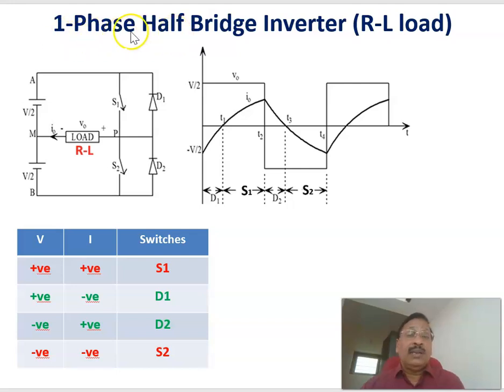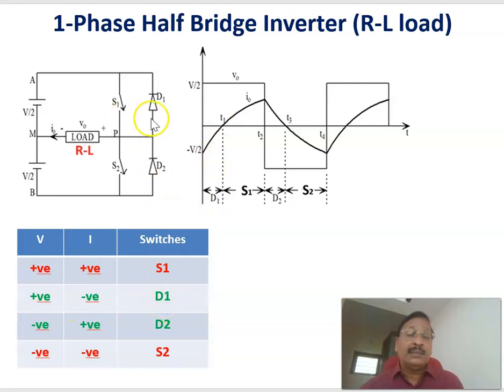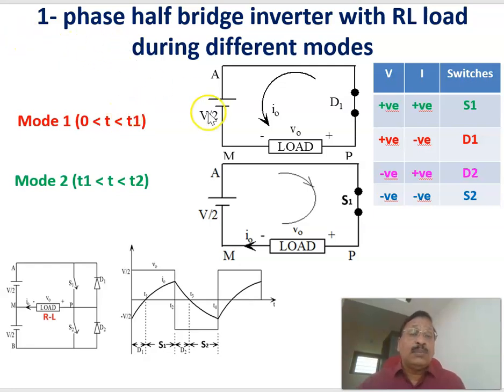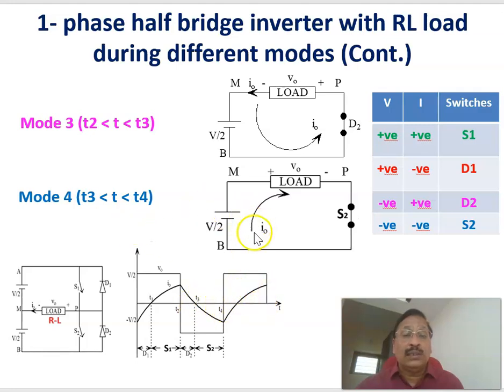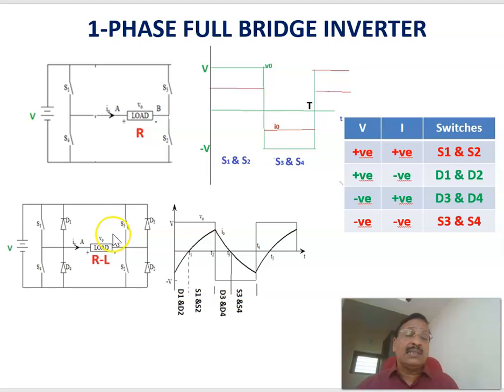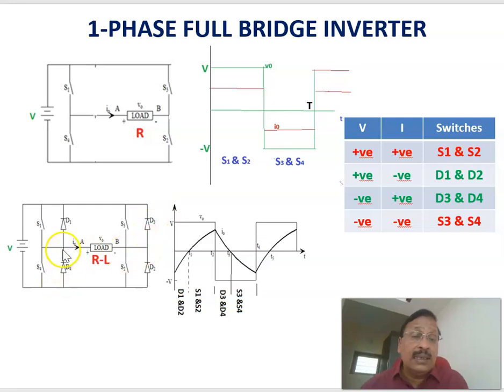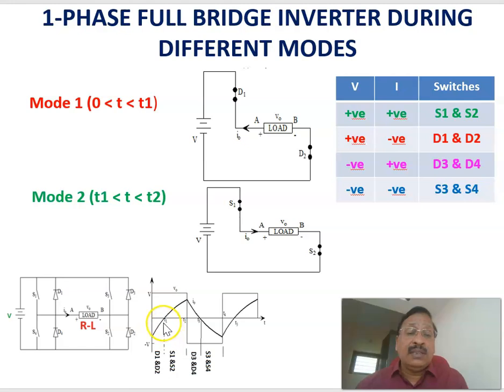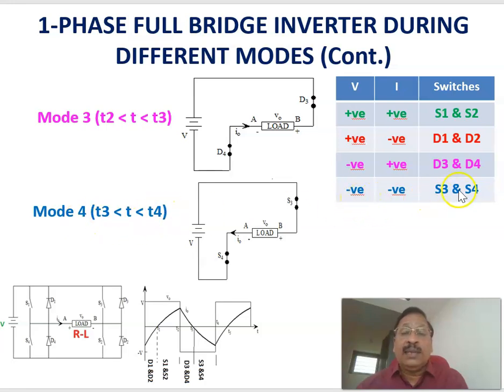Inverters -1 -Phase Half bridge & Full bridge